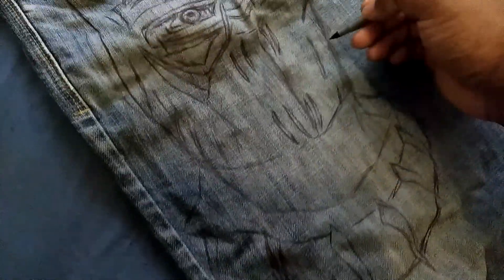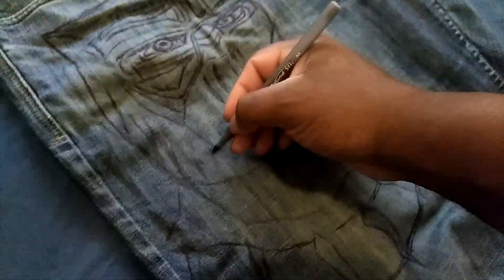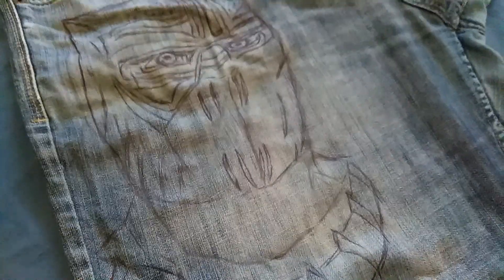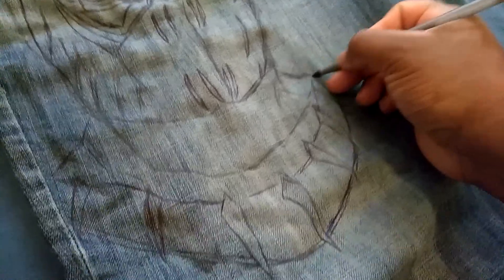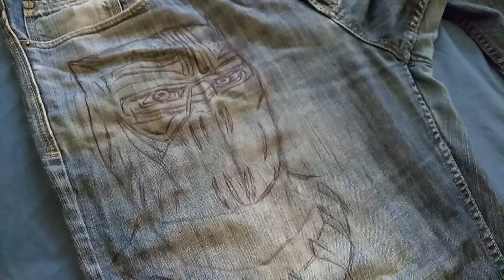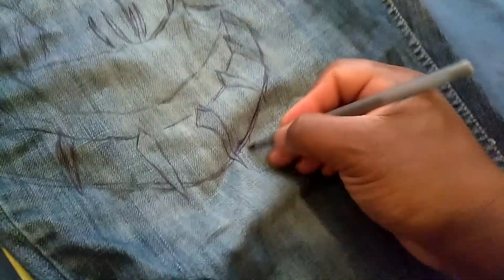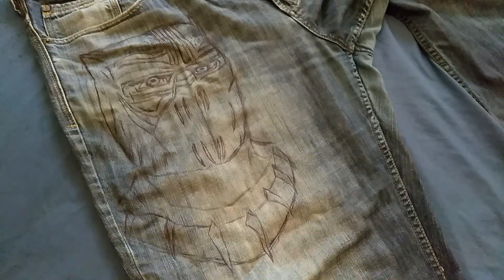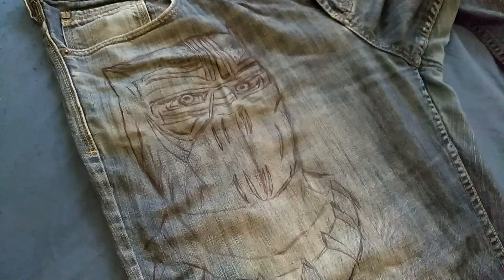Turning old jeans into cool Black Panther Jeans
How to turn old jeans into something cool
 pt.1